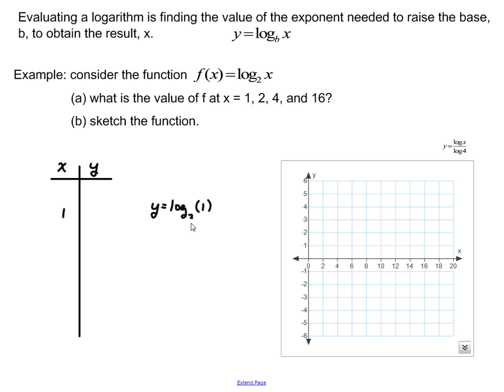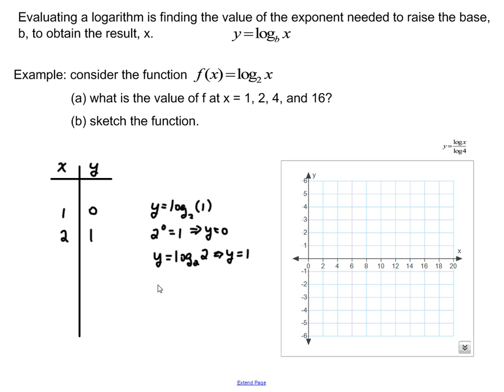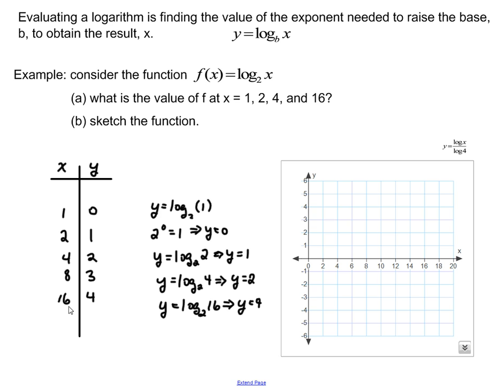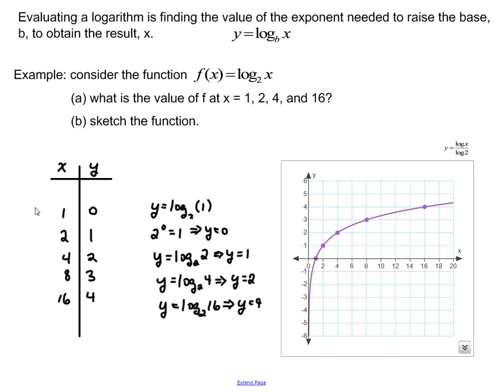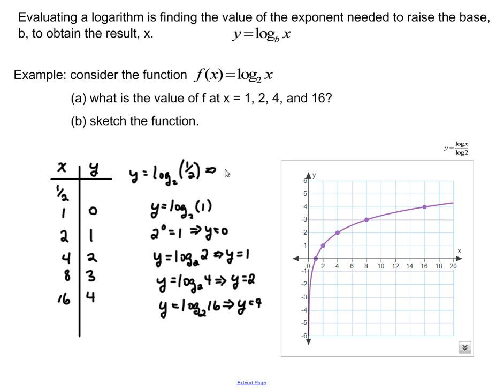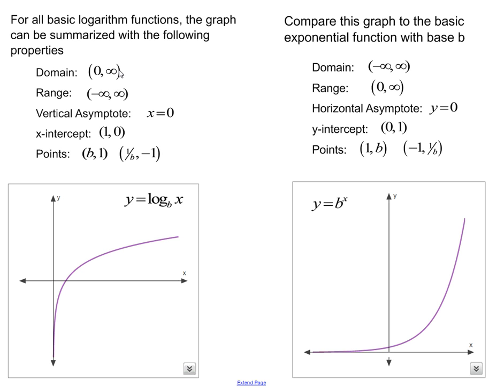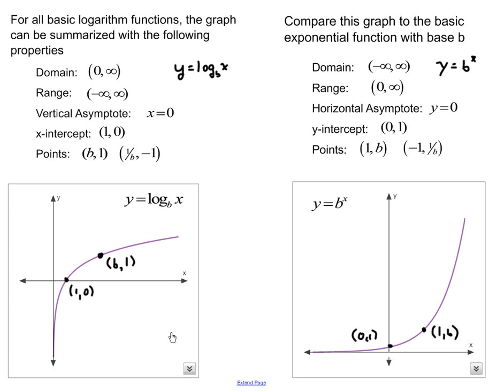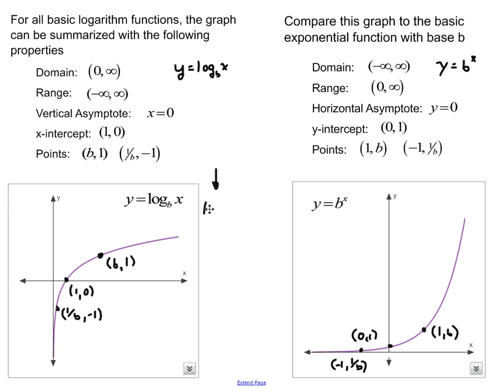Ch4s3C BasicLogarithms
Chapter 4 section 3 - Basic Logarithmic Functions